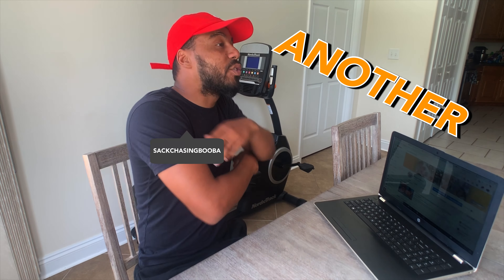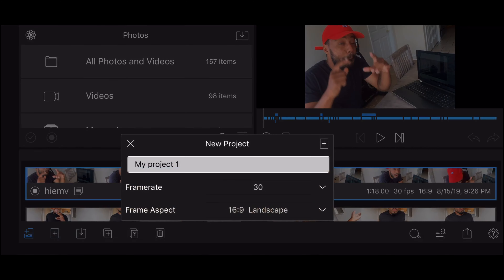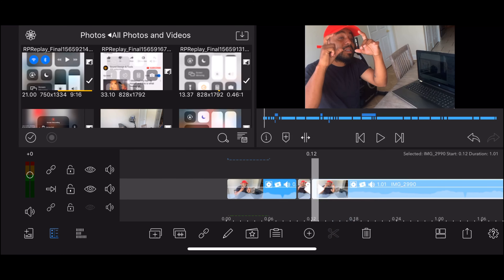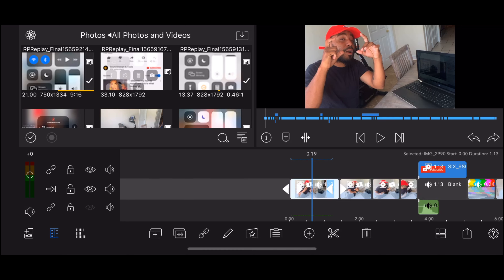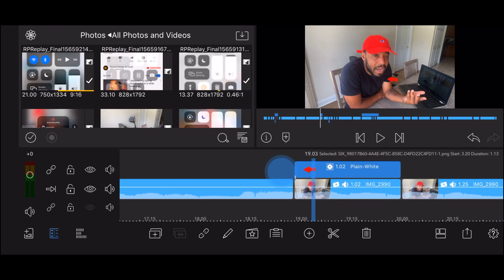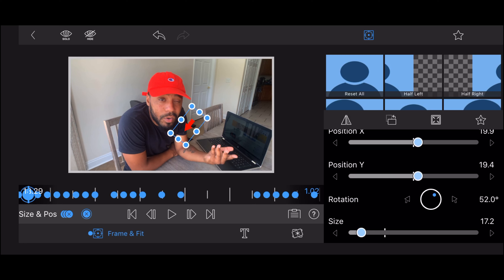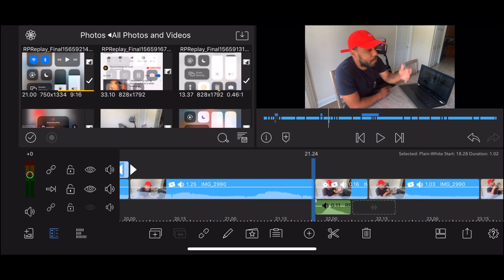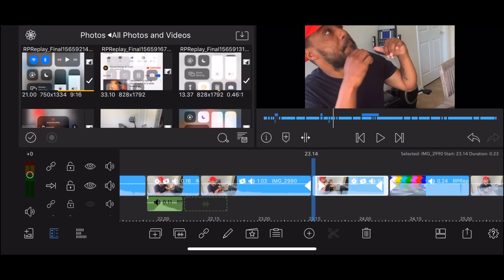HOW TO EDIT YOUTUBE VIDEOS ON YOUR PHONE | LumaFusion Tutorial (Beginners Tutorial)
How To Edit YouTube Videos on Your Phone for Beginners. Today I'm going to show you how I edit my YouTube videos from my phone using the mobile editing app Lumafusion. I will show you the basic steps on how I created a small portion of the intro in this video.

iPhone XR(64 GB)